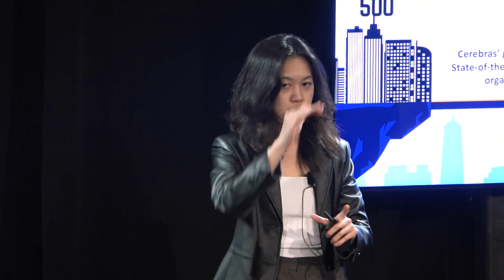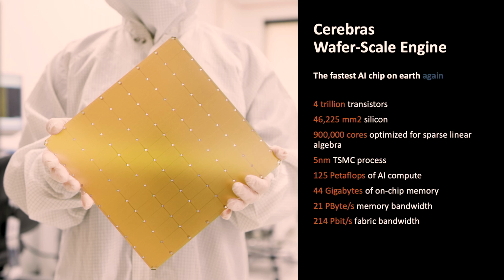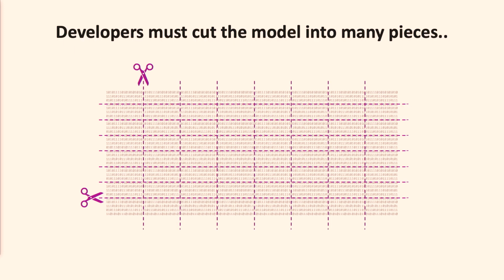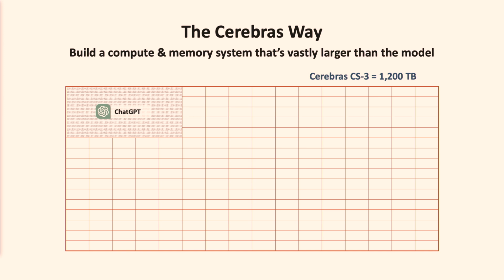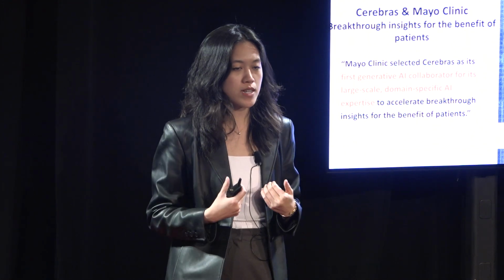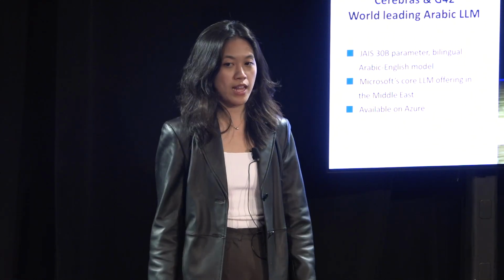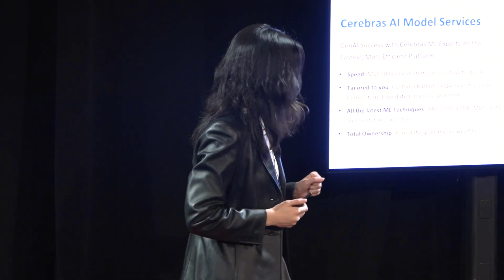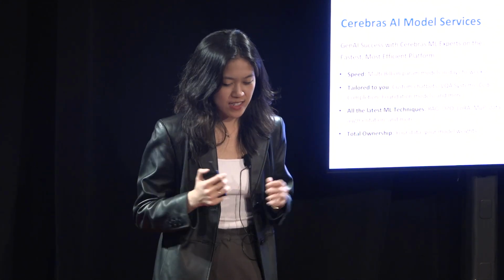Compute in AI Governance: Shaping the Future | Michelle Fang | MIT 2024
ENTER TALK DESCRIPTION

About Forging the Future of Business with AI:
On April 13th, AI Imaginators, Explorers, and Pioneers gathered at MIT for a breakthrough event featuring the most innovative minds leveraging the power of AI. Attendees explored various topics & opportunities where AI can enable solutions that solve real business pain points. In addition to our Keynote Speakers, we also assembled panels of pioneers and visionaries who probed the future possibilities of AI on personalization, risk assessment, predictive analytics, and decision-making.